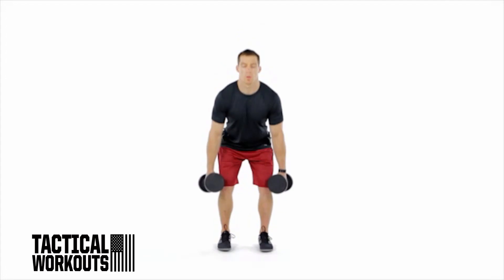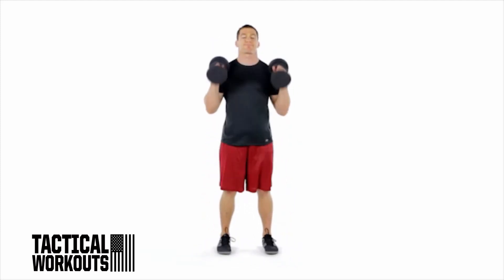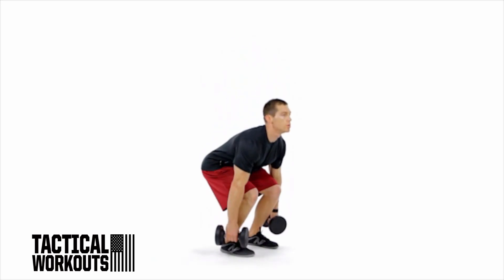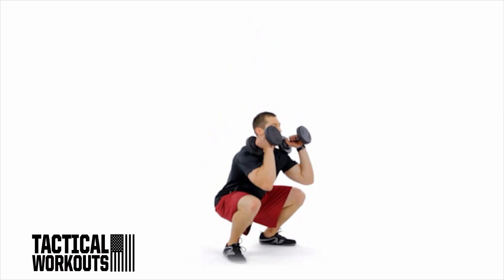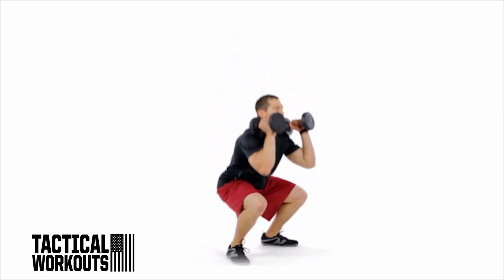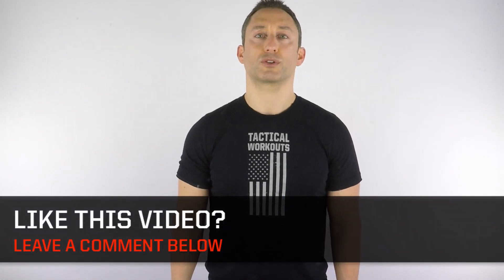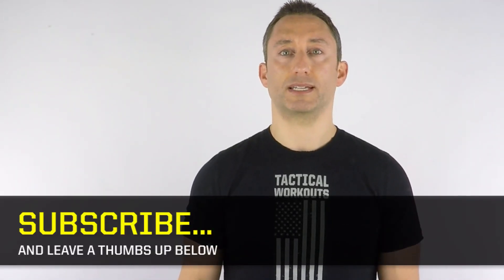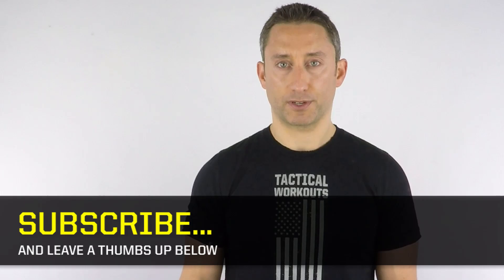Dumbbell “Squat” Clean (NO WRIST PAIN)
This clean variation boosts explosive power from head to toe.

5 FREE Tactical Training Videos

Just tell us where to send the videos. They're yours free!

What law enforcement professionals, military operators, and prepared citizens MUST know if you want to reduce injury and reach your full tactical-athletic potential.

Tactical Workouts for Military Operators, Law Enforcement Professionals, and Prepared Citizens